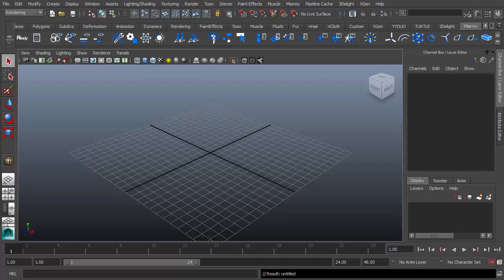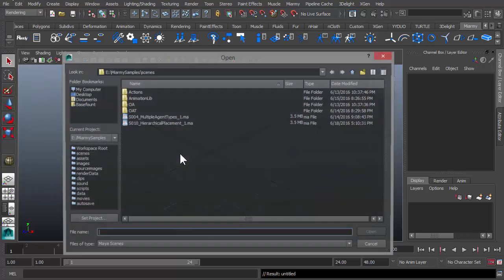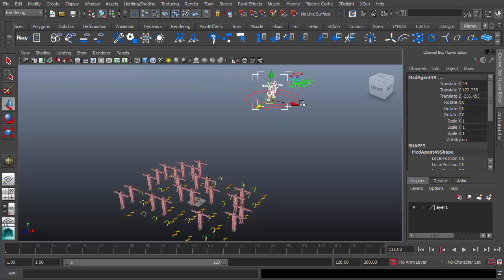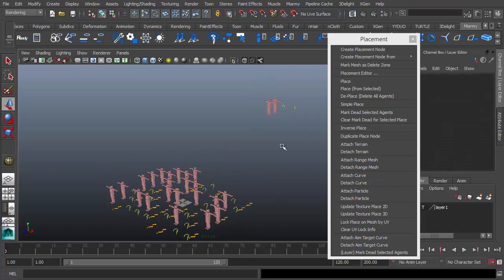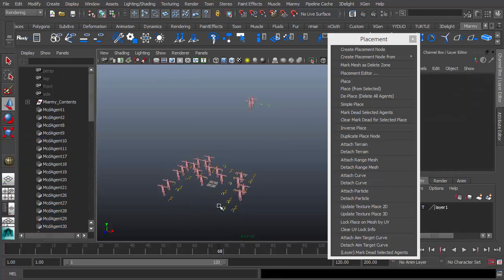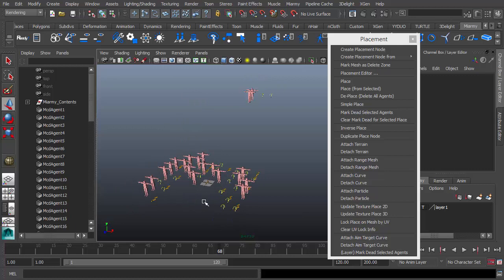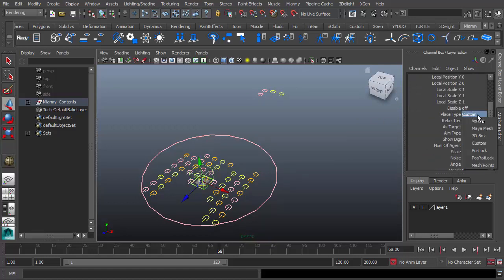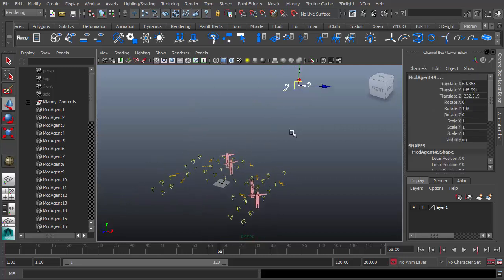012 Place Inverse Placement